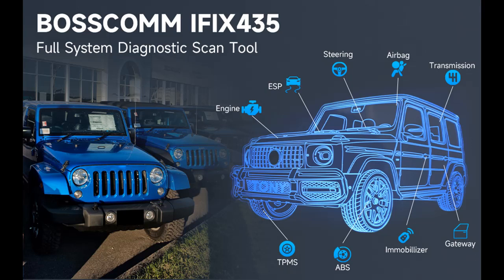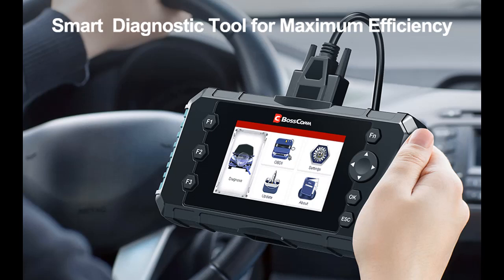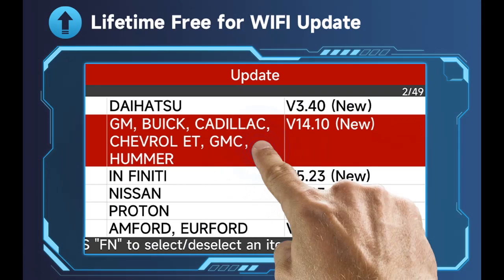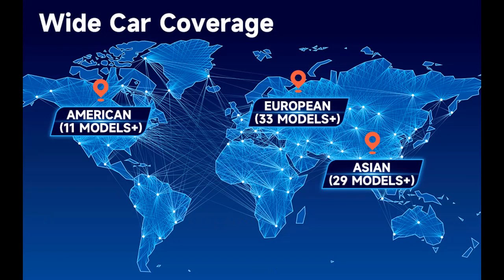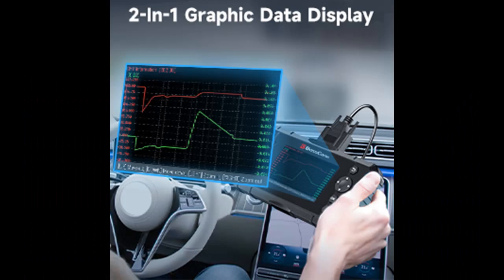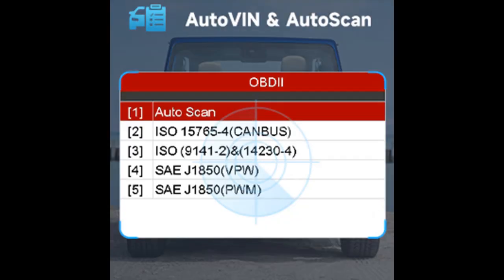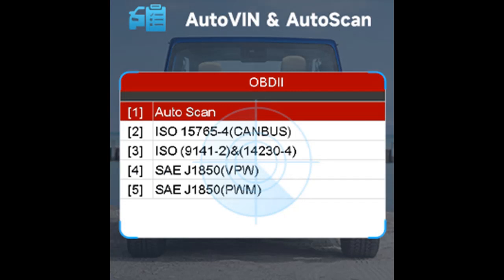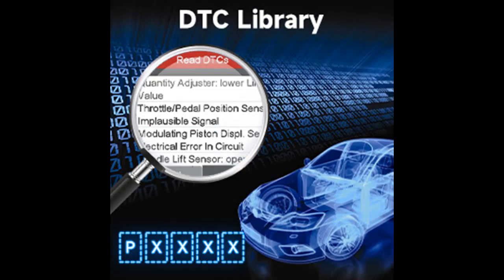BOSSCOMM IFIX435 Scan Tool-INTRODUCE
Key Features| BOSSCOMM IFIX435 Scan Tool, All System(Not Only Transmission-ABS-SRS-Engine)Automotive OBD2 Scanner,Professional Diagnostic Tool for All Vehicles, Lifetime Free Update Code Reader, Live Data Graphing

Get more feature or details in text (Features/Reviews/etc...) Please follow link as 👉🏻👉🏻👉🏻